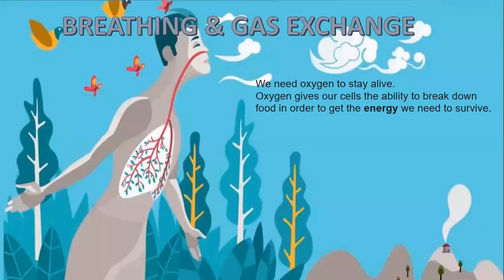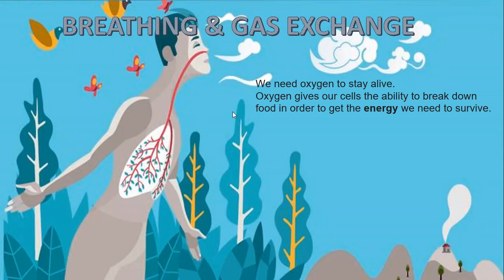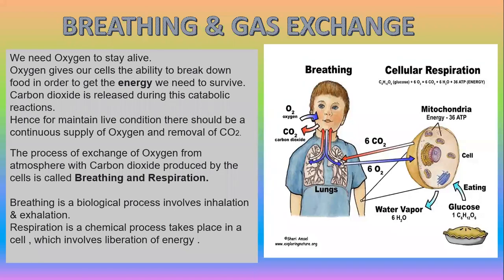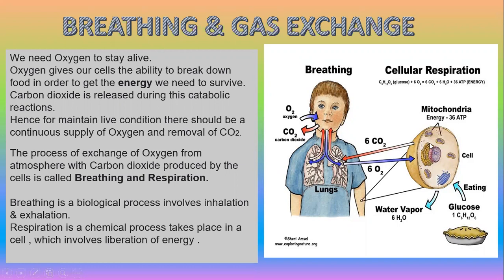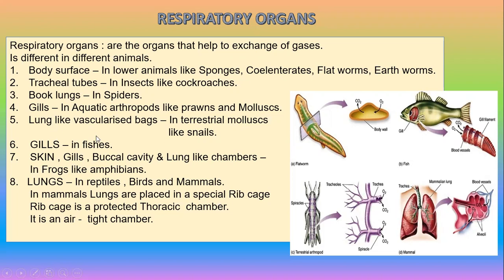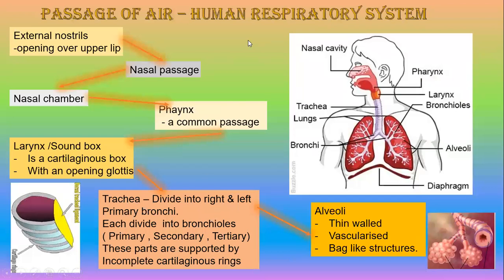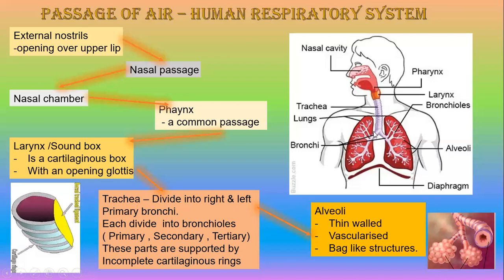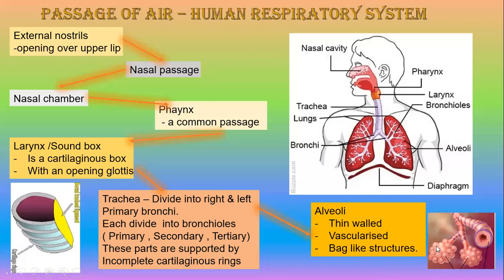BREATHING AND GAS EXCHANGE - 1-REQUIREMENT OF OXYGEN TO STAY ALIVE | ZOOLOGY IN MALAYALAM|NCERT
122. BREATHING AND GAS EXCHANGE- 1-REQUIREMENT OF OXYGEN TO STAY ALIVE- RESPIRATORY ORGANS IN DIFFERENT ANIMALS- FLOW CHART OF MOVEMENT OF AIR THROUGH HUMAN RESPIRATORY PARTS - RESPIRATORY EVENTS

" Let everyone learn - Knowledge is free for all "
Content Created by:-
Preethy KS
Channel owned by a non-profit third party.